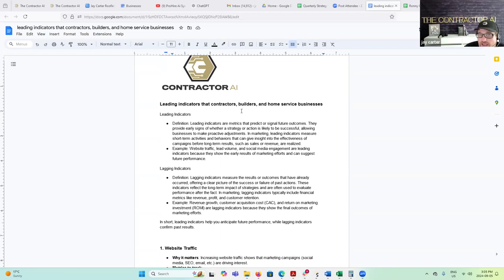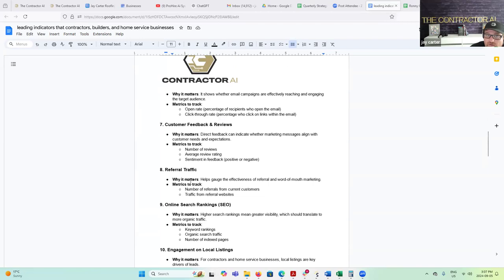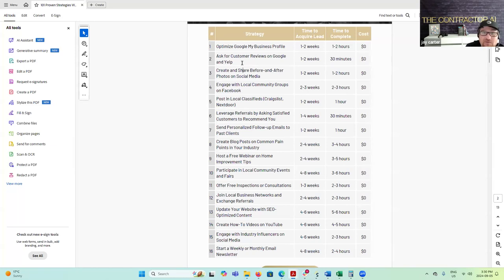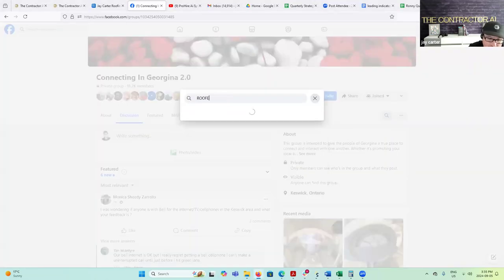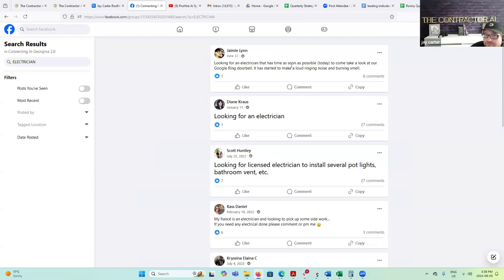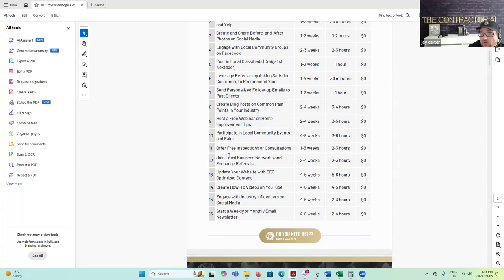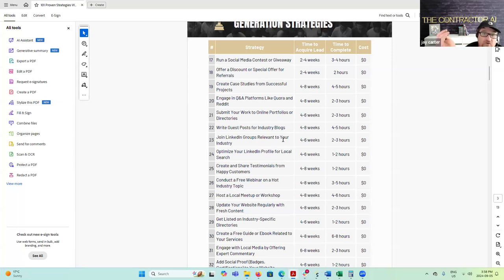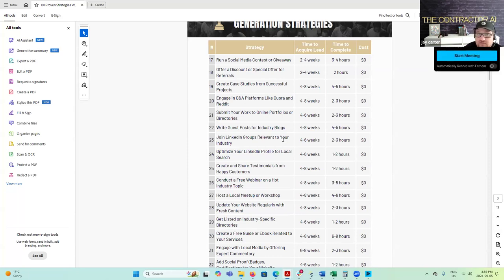How to Grow Your Contracting Business with Proven Strategies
In this video, Jay Carter discusses how contractors can plan their marketing strategies to maintain business momentum during slower periods, such as January and February. He highlights the importance of tracking both leading and lagging indicators to measure marketing performance effectively. Leading indicators include metrics like website traffic and conversion rates, while lagging indicators focus on outcomes such as customer acquisition cost and overall revenue growth.Jay emphasizes the significance of measurable marketing, encouraging contractors to focus on direct response strategies rather than brand marketing, especially for companies under $3-4 million in revenue. He introduces a variety of low-cost, actionable marketing tactics, including optimizing Google My Business profiles, leveraging social media engagement, utilizing community groups on platforms like Facebook, and creating content for YouTube to build local authority.By stacking marketing efforts, contractors can maximize their outreach and lower their customer acquisition costs, creating long-term business growth. Jay also encourages participants to focus on content repurposing, SEO, and community involvement to build brand awareness and trust in their local markets.

Chapters:
[00:00:03] - Introduction and WelcomeThe host introduces the session, focusing on how to maintain business momentum during slow periods.

[00:00:10] - Understanding Seasonal SlowdownsExplanation of typical business downturns after busy seasons like the holidays and the importance of planning ahead.

[00:00:34] - Importance of Sales Trend AnalysisEncouragement to analyze past sales trends and implement a marketing strategy that sustains business during quieter months.

[00:01:32] - Measurable Marketing with IndicatorsIntroduction to the concepts of leading and lagging indicators for tracking marketing performance.

[00:02:15] - Understanding Leading and Lagging IndicatorsA deeper dive into leading indicators (e.g., website traffic, conversion rates) and lagging indicators (e.g., customer acquisition cost, revenue growth).

[00:03:00] - Planning Marketing CampaignsHow to effectively plan marketing campaigns using measurable data, and strategies to adjust efforts based on performance.

[00:05:00] - Cost-Effective Marketing StrategiesIntroduction of various low-cost marketing techniques, including social media, local SEO, and community engagement to drive leads and visibility.

[00:10:00] - Stacking Marketing Efforts for Maximum ImpactThe importance of using multiple marketing channels and repurposing content for better results and lower customer acquisition costs.